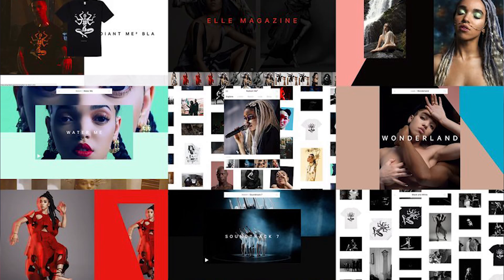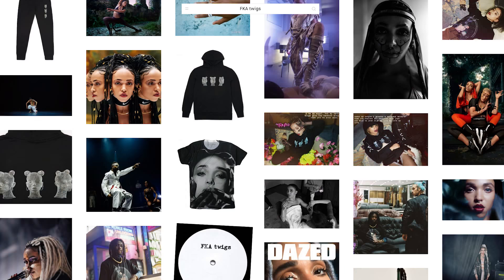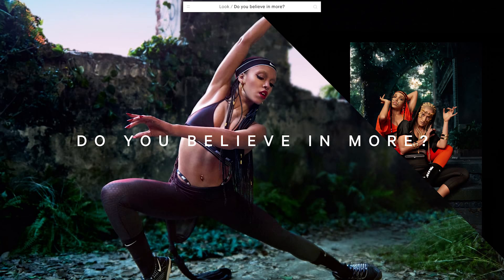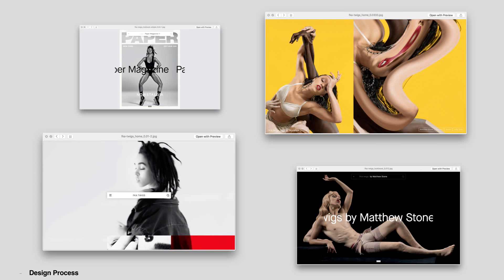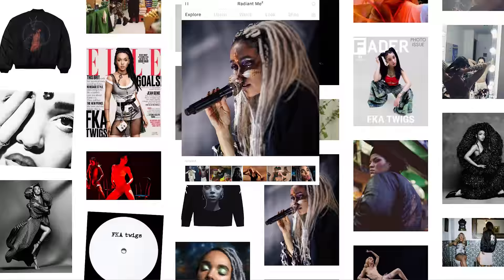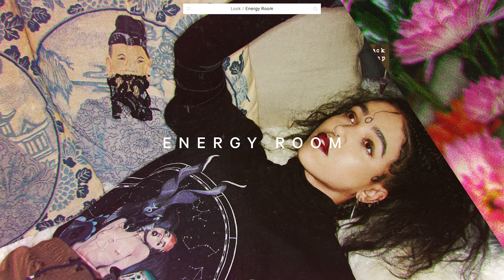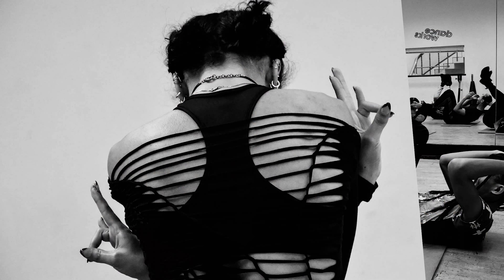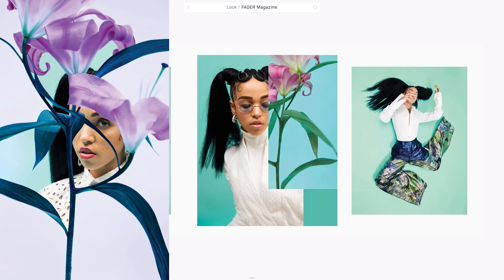D&AD Professional Awards 2017: How to design an award winning website for FKA Twigs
FKA Twigs is at the helm of a series of multidisciplinary projects. As her creativity sees no boundaries, design studio International Magic created a website that represents the wide spectrum of works of the famed artist.

Earlier this year, International Magic won a D&AD Graphite Pencil in Digital Design for the project. Design Director Adam Rodgers presents how it all happened.

D&AD represents global creative, design and advertising communities and celebrates brilliance in commercial creativity.